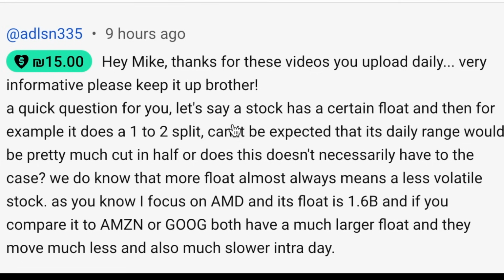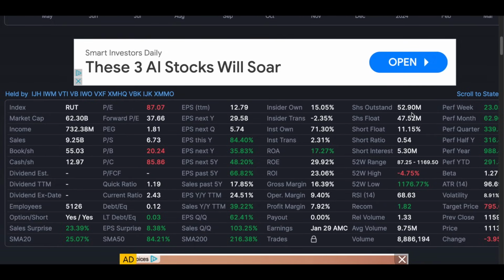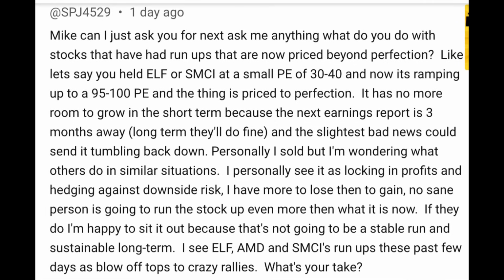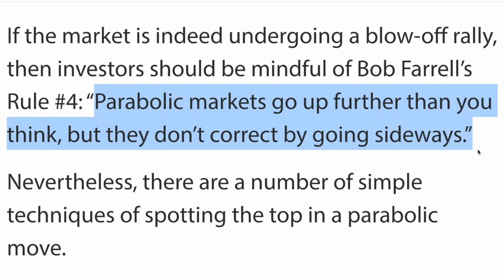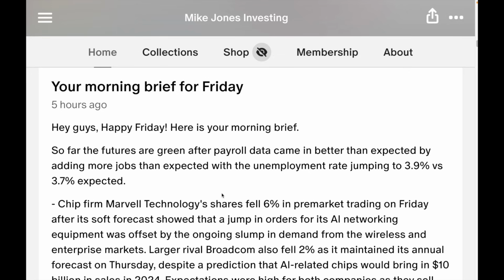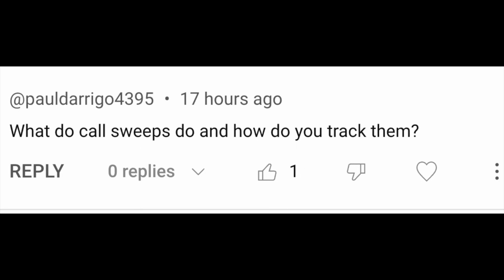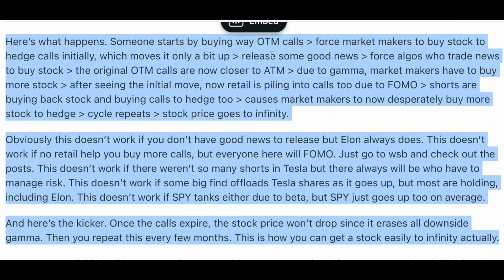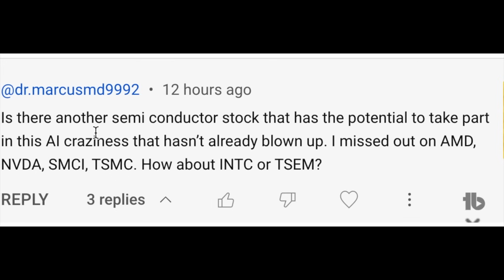Get "ANSWERS" To Your Questions About An NVIDIA Stock Split, Best Semi Stocks, LT Investing & More!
Get "ANSWERS" To Your Questions About An NVDA Stock Split, Best Semi Stocks, LT Investing & More!